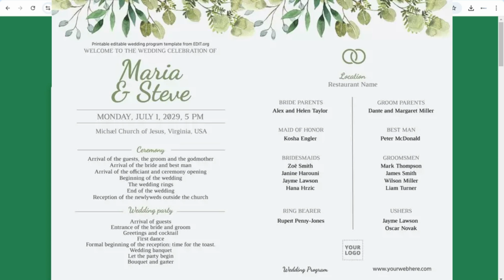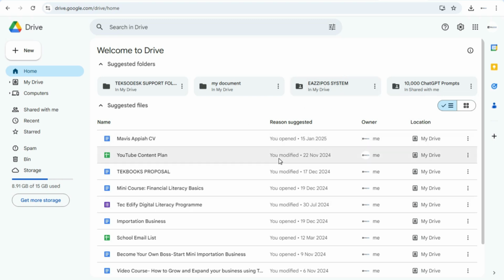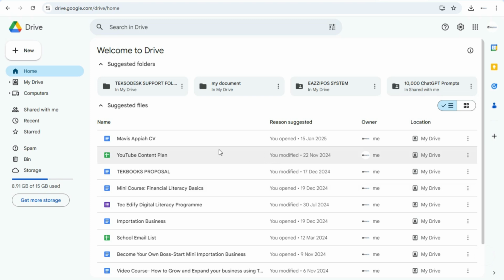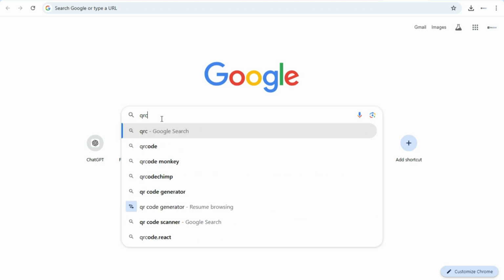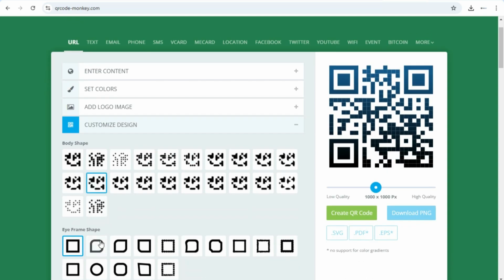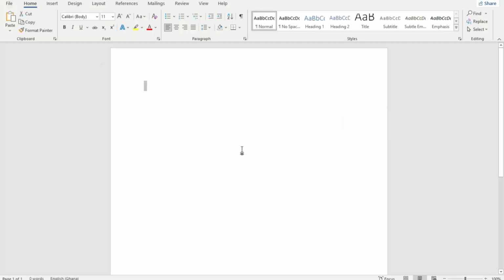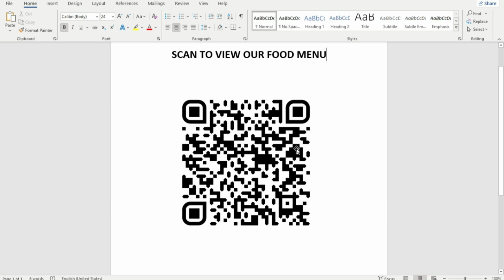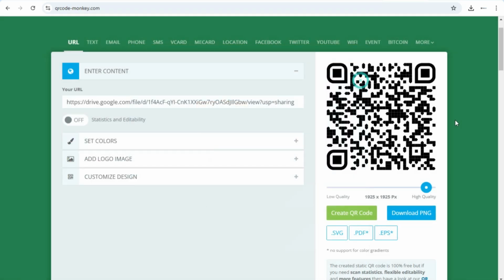How to Share Anything with QR Code- Wedding, Naming Ceremony, Program Outlines, etc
Transform the way you share information with the power of QR codes! 🎉 Whether it's wedding invitations, naming ceremony details, program outlines, or any important event, QR codes make sharing effortless and stylish.